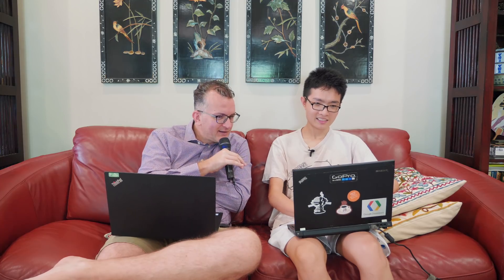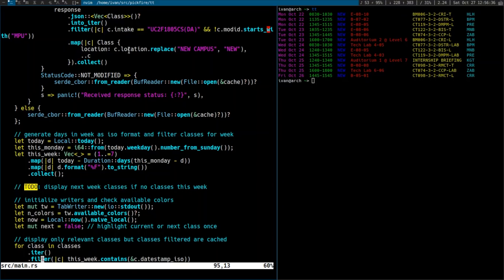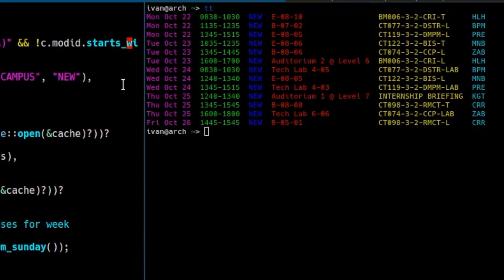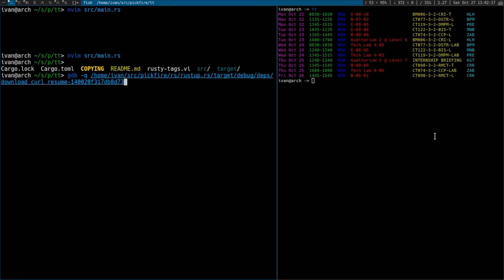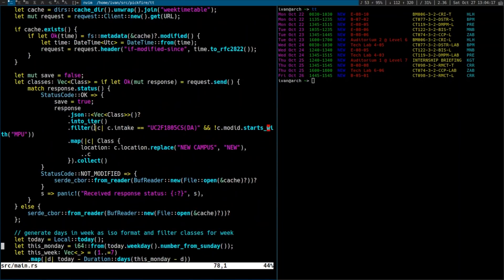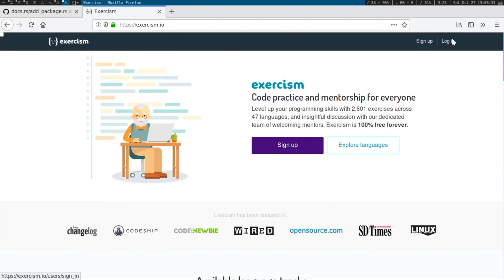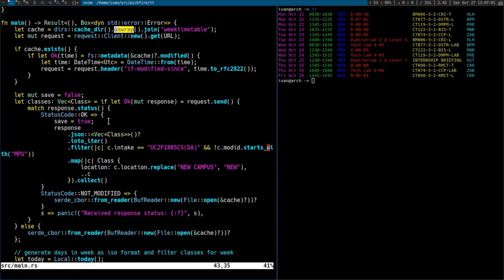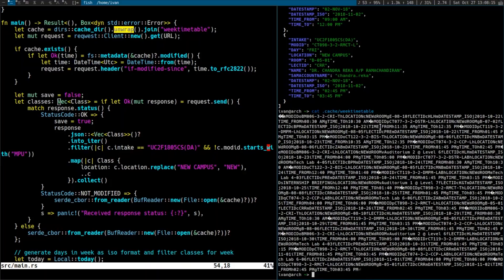How we suckless with Pickfire in Malaysia, Pt 4 of 4 (Rust)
Btw Rust does not suck less. - 20h

where the highlight for me is debugging Rust at 08:35